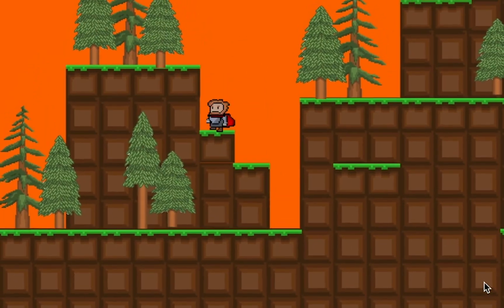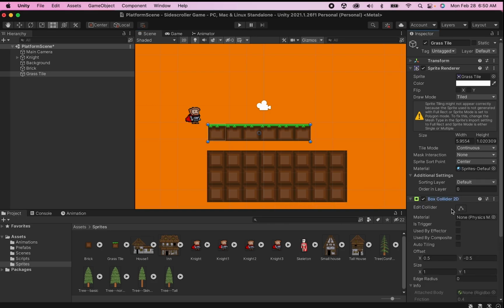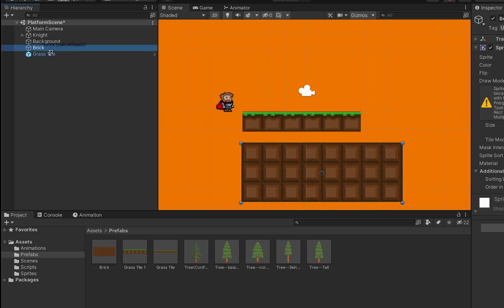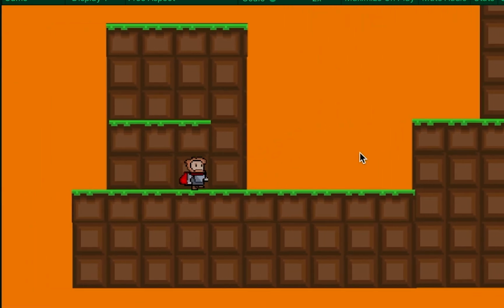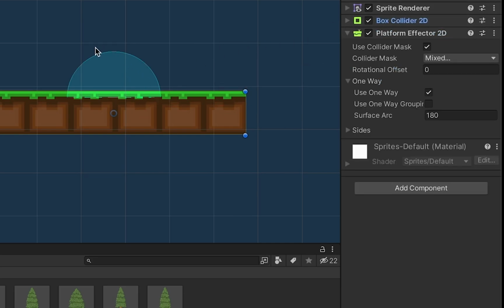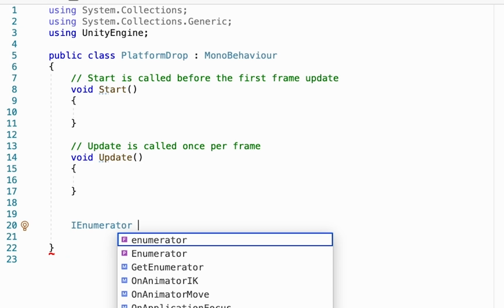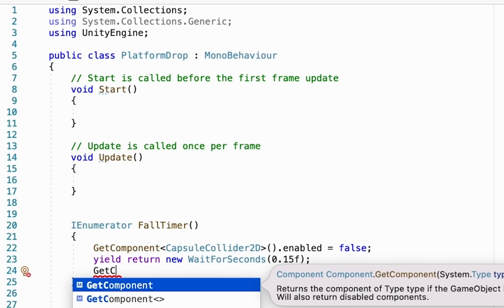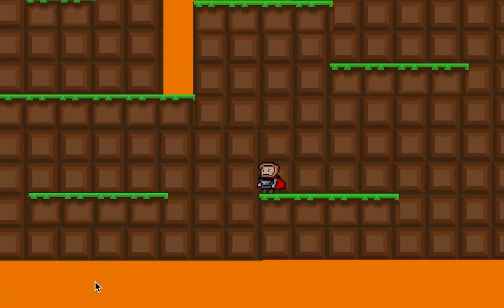7. World Design and One-Way Platforms--Let's Make A 2D SideScroller!(BEGINNER Unity Tutorial)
This tutorial explores how to use prefabs and tiling to make improved platforms.  Specifically focusing on one-way platforms that you can jump through and fall through, this video will help you add verticality and complexity to your side scroller.